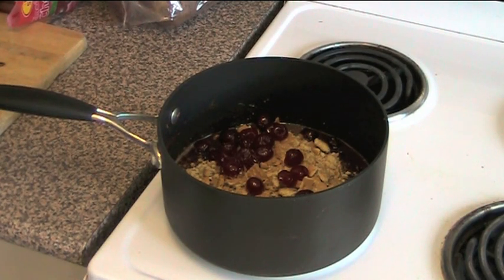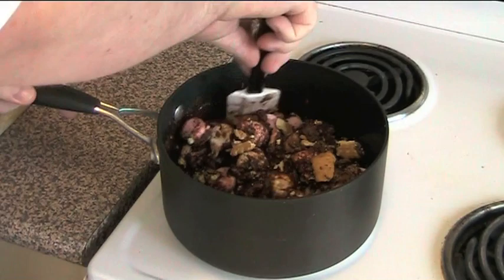Rocky Road Slice | One Pot Chef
Rocky Road is a classic chocolate slice. Smooth melted milk chocolate is combined with crushed cookie pieces, marshmallows and glace cherries then formed into a thick dessert slice. Perfect for school bake sales or as a naughty after dinner indulgence, Rocky Road will become a family favourite!

INGREDIENTS IN THIS DISH:

375g Milk Chocolate Chips (suitable for melting)
125g Unsalted Butter
12 Plain Sweet Biscuits / Cookies
125g Mini Marshmallows (about 12)
100g Glace Cherries (1 small packet)

Preperation Time: 5 minutes
Chilling Time: 1 hour

ALL MEASUREMENTS GIVEN ARE AUSTRALIAN STANDARD METRIC
(Look up Google for a converstion chart if using Imperial)